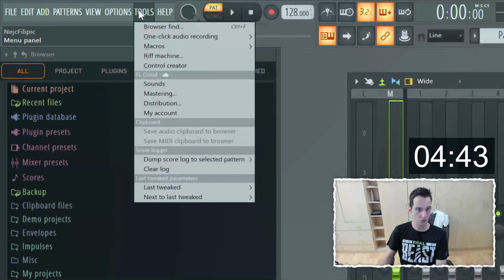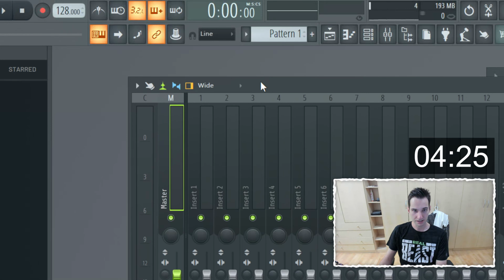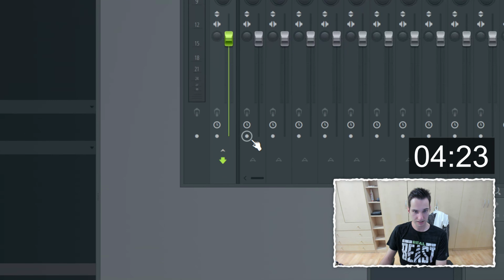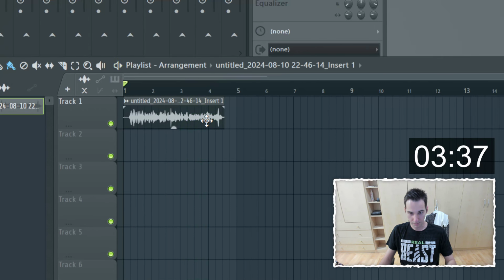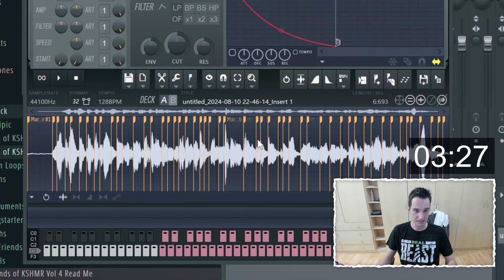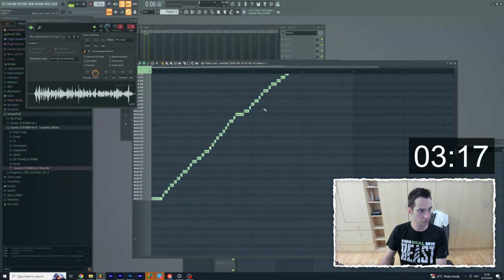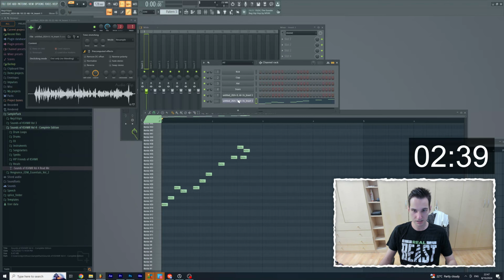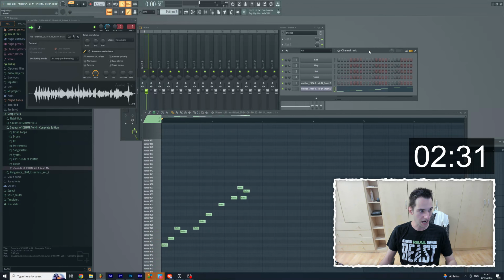Make Chopped Vocals in FL Studio - Tutorial In Under 5 Minutes